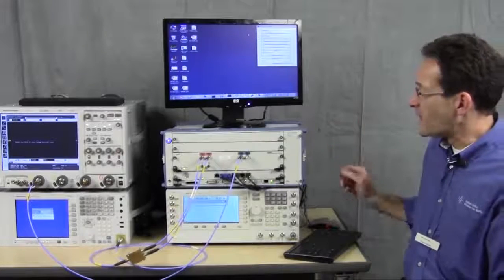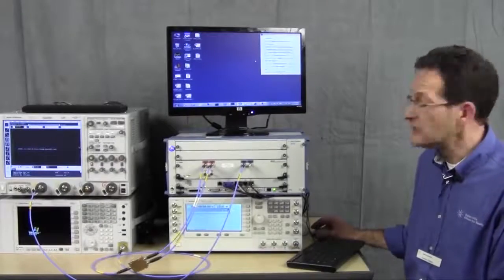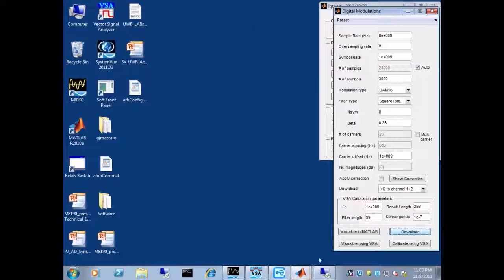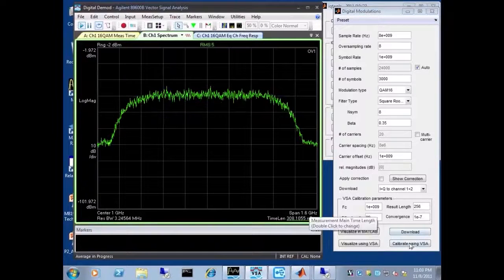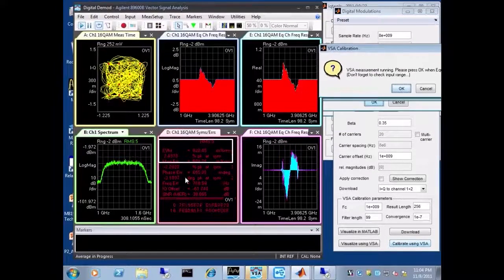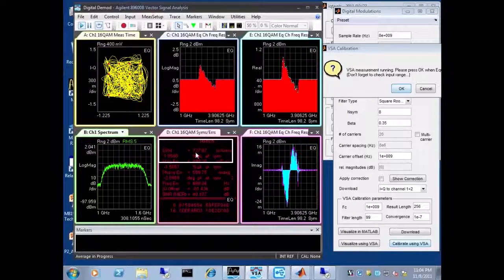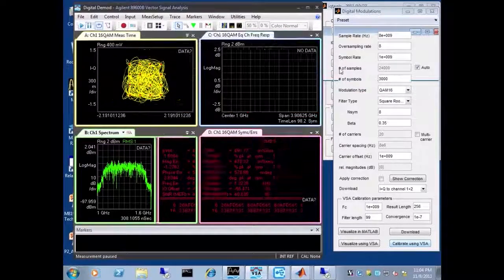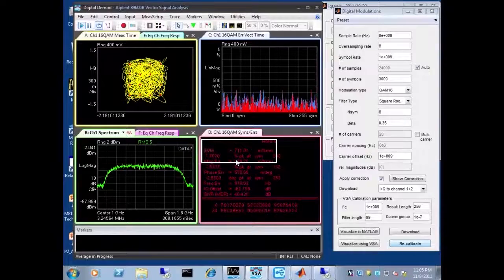EVM w/ Keysight M8190A AXIe AWG